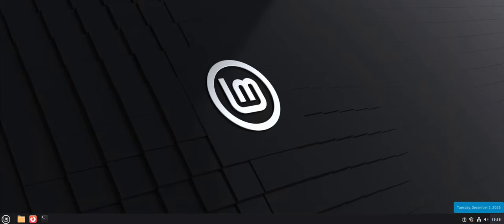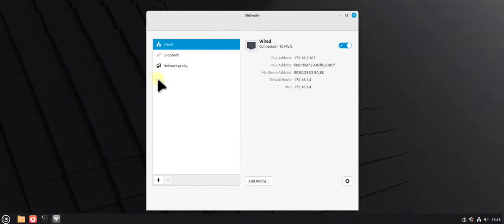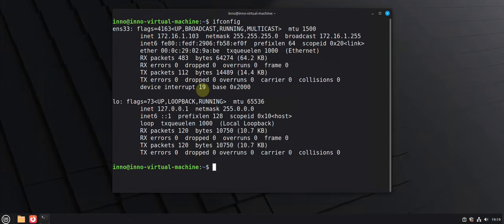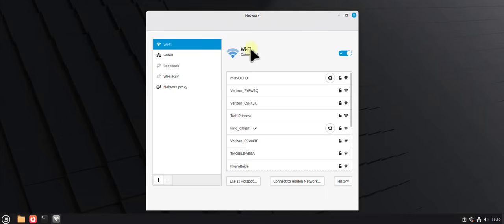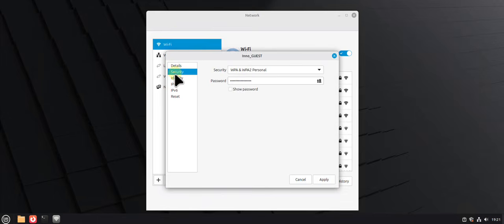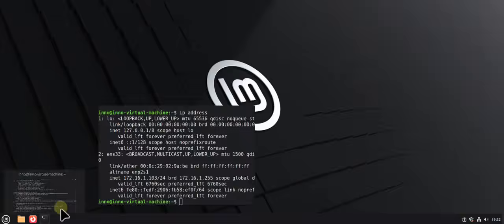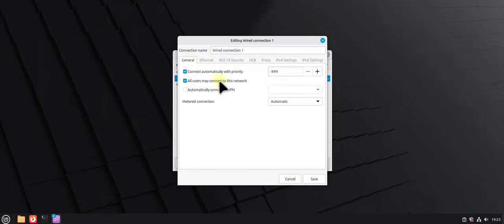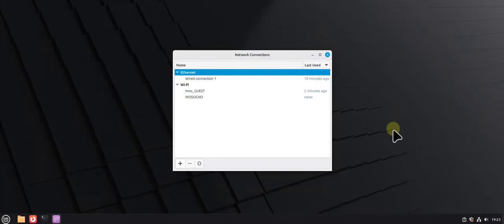How to Connect Linux Mint to WiFi Network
Learn how to connect to WiFi on Linux Mint with ease. This tutorial will guide you through the simple steps to get your Linux Mint device connected to a wireless network. Whether you're a beginner or an experienced user, this video will show you how to establish a stable WiFi connection on your Linux Mint system. Get instant access to the internet and start browsing, streaming, and downloading with a secure and reliable WiFi connection. Follow along and connect to WiFi on Linux Mint now.